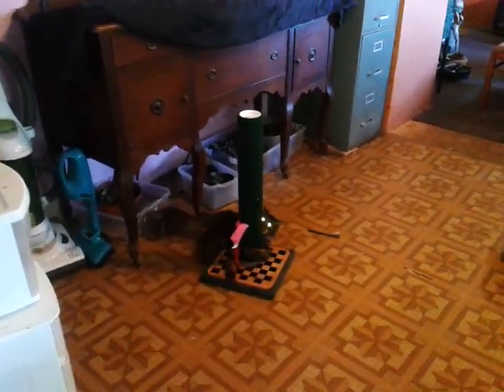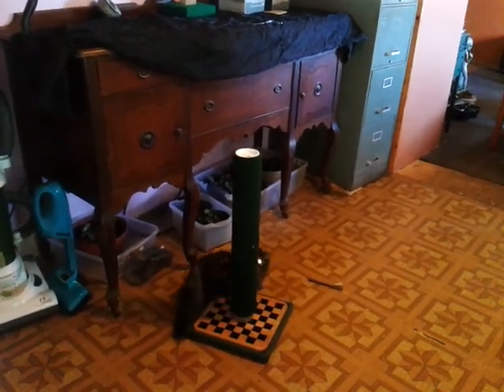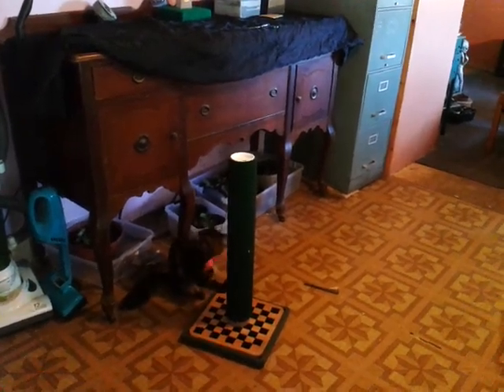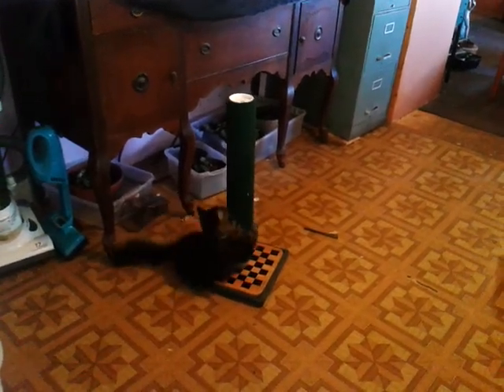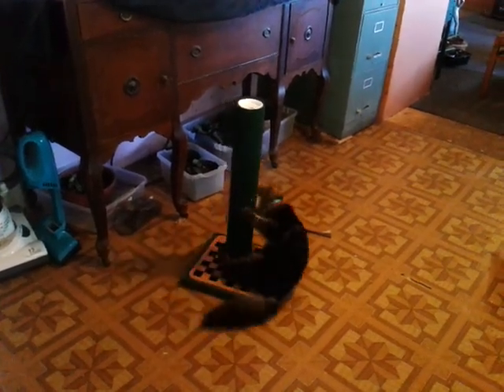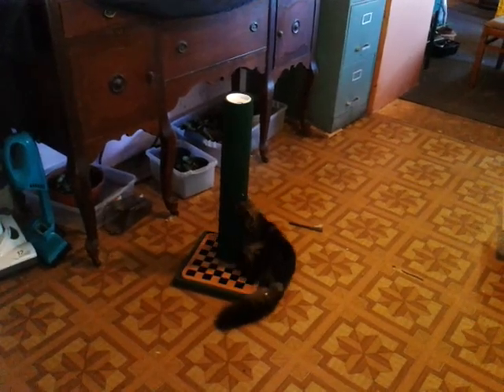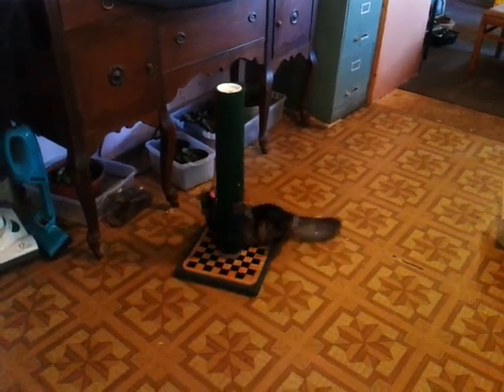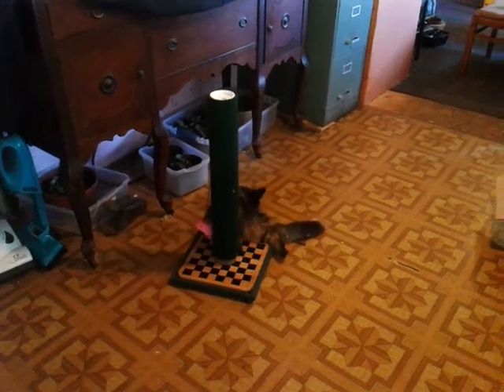How to make a scratching post for your cat